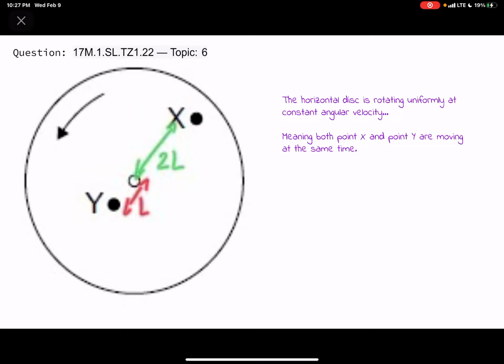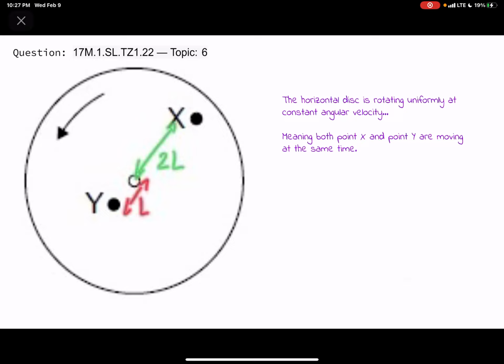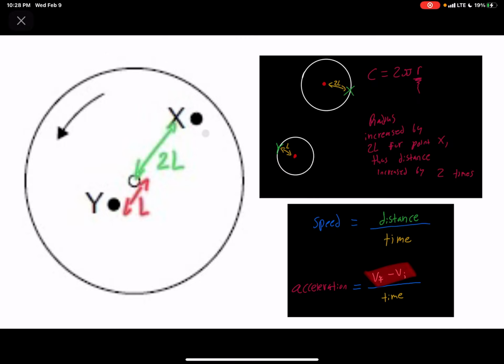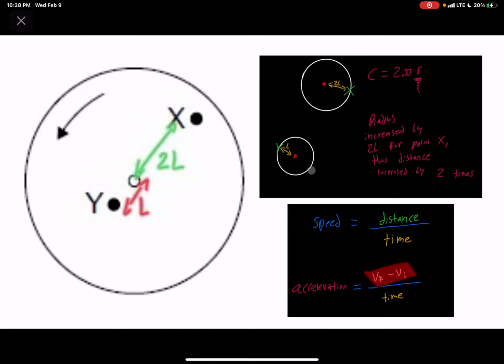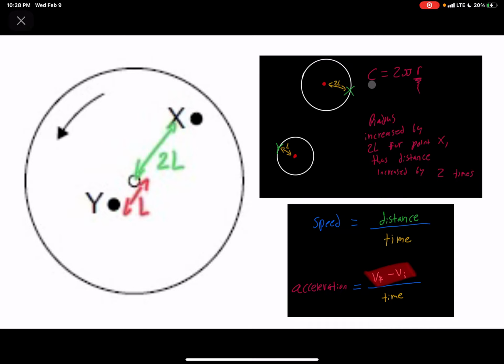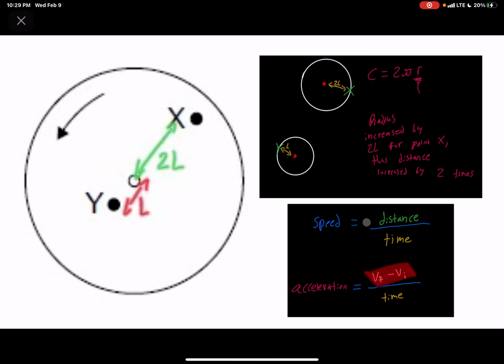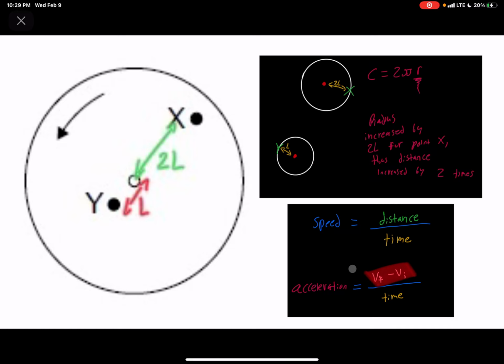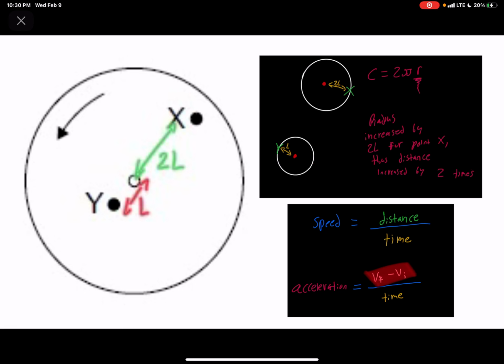IB Physics Topic 6 paper 1 question explained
In this video I will be explaining a paper paper 1 question for topic 6, where it asks you to find the linear speed and centripetal acceleration for a point on a rotating disc, which has a longer distance from the center of the disc than another point.

Question: 17M.1.SL.TZ1.22

IB Physics, IB Past Paper Question, Paper 1, centripetal force, topic 6, pestle, rotating disc, linear speed, centripetal acceleration